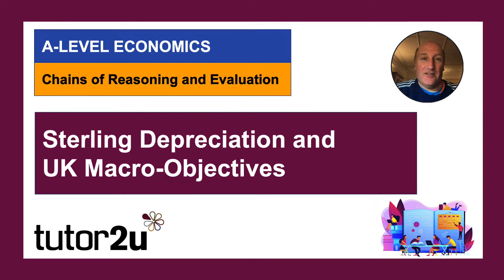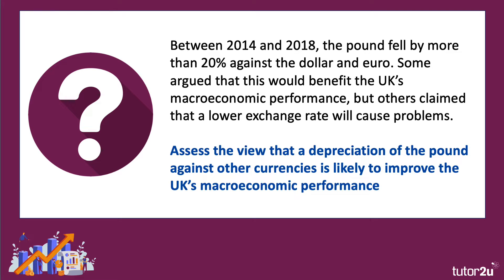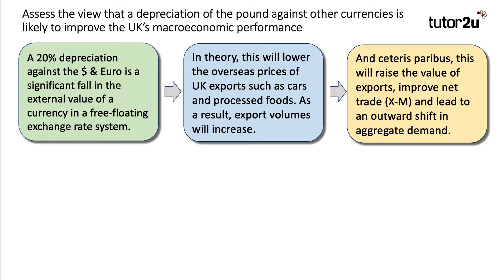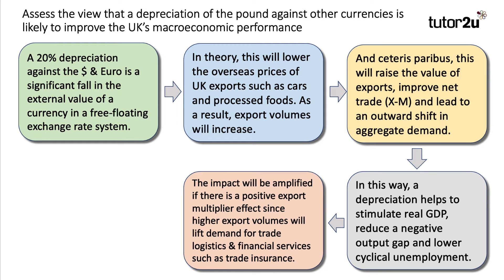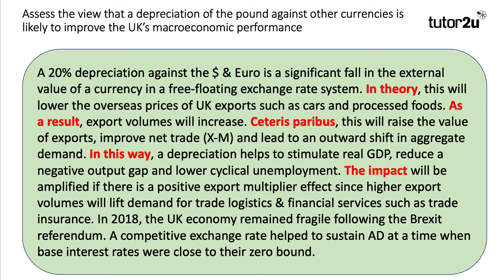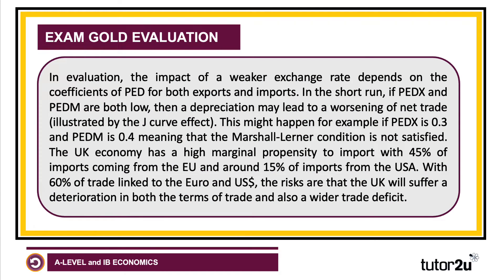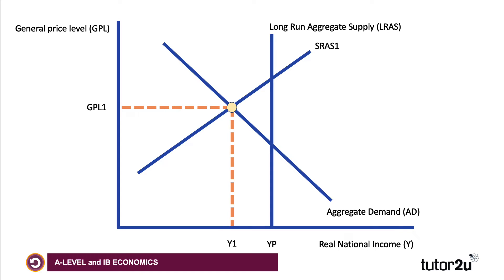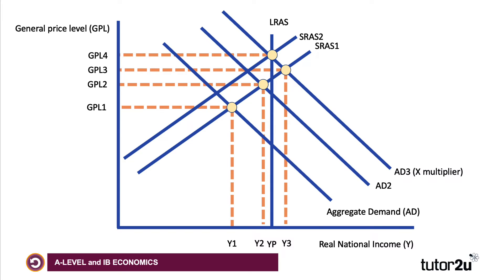A-Level Economics Essay Walkthrough I Sterling and the UK Economy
Here is a walkthrough of an answer to an A-level question on the economic benefits and costs of an exchange rate depreciation. Assess the view that a depreciation of the pound against other currencies is likely to improve the UK’s macroeconomic performance.